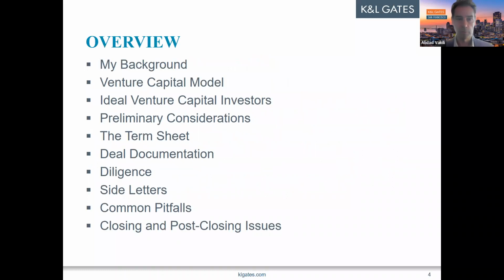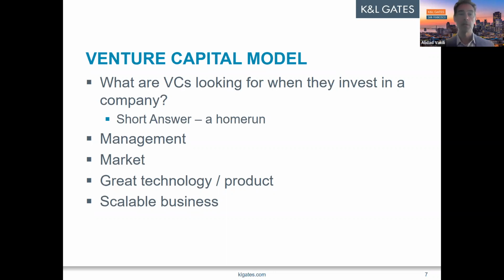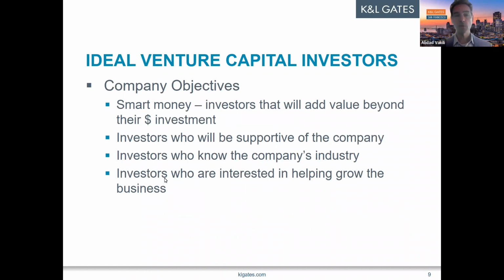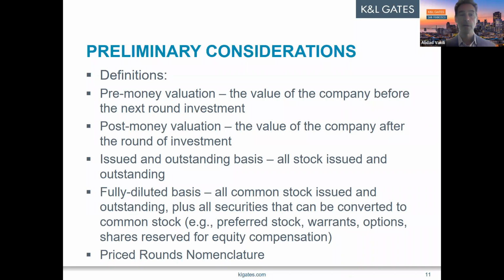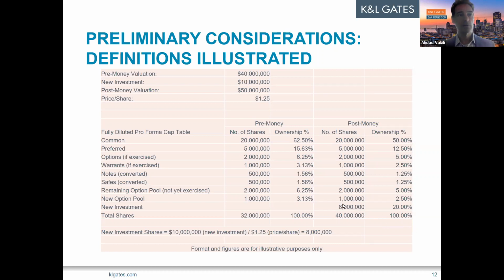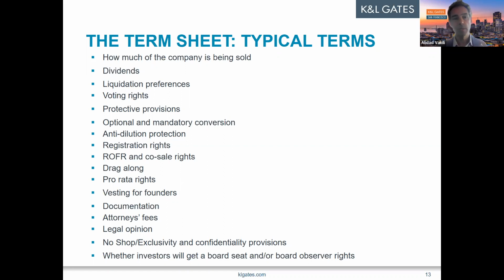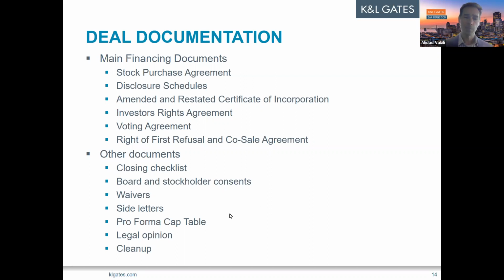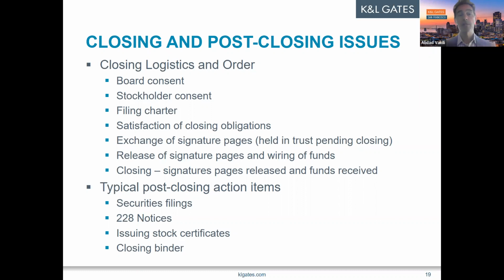How to Do a Venture Capital Financing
This webinar is critical for entrepreneurs who will be raising a preferred round in the near future. This webinar is designed to teach you what to expect when your company sells preferred stock in a venture round.

During this webinar, veteran Silicon Valley venture capital attorney Alidad Vakili will cover the following topics:

· What venture capitalists are looking for when they invest in a company

· What makes a company a potential investment for a venture capital fund

· Pre-round issues

· What makes a good investor and how to find them

· How to negotiate a term sheet

· The deal documentation

· The diligence process

· Closing issues

· Post-closing issues

· Common pitfalls when raising venture capital